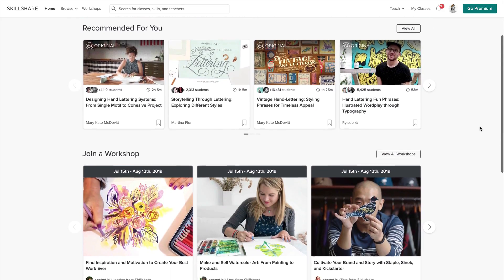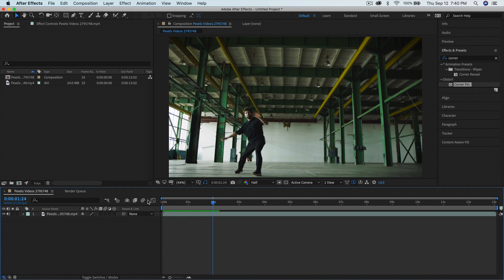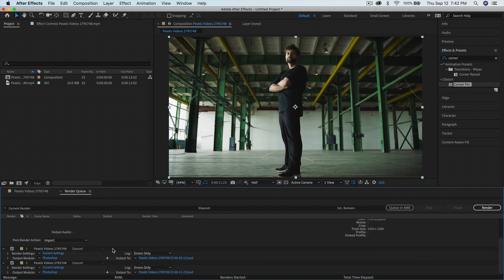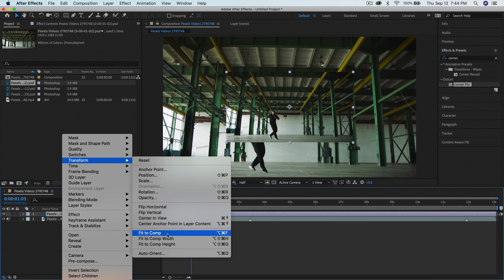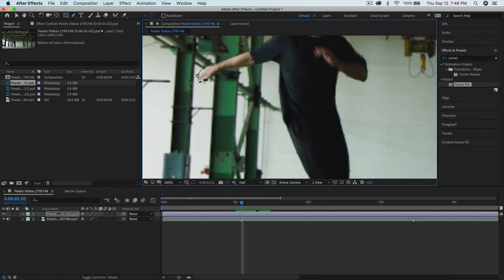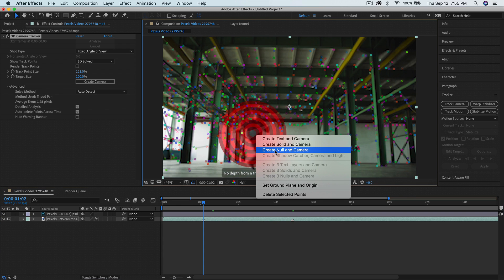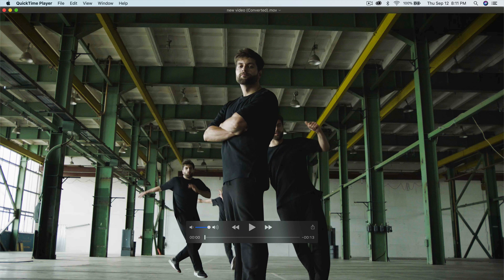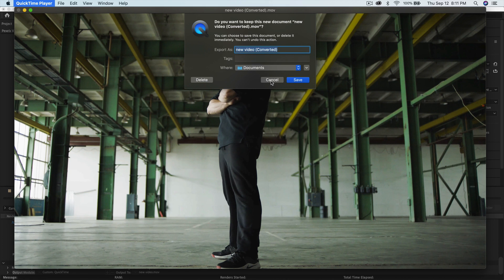3D Freeze Frame Tracking EFFECT in After Effects! Tutorial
In today's NEW After Effects CC 2019 tutorial, I'll show you how to make a really cool 3D tracking freeze frame effect WITHOUT plugins or presets! Learn to freeze frame your subjects like DJ Khaled & Post Malone's Celebrate music video. Learn to create music video effects and video tricks and tips in After Effects effects for beginners!